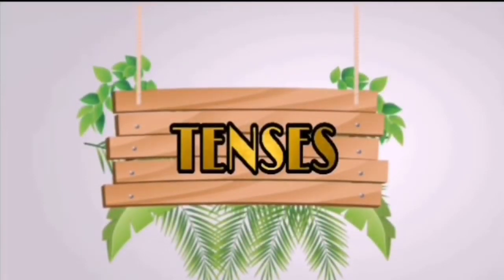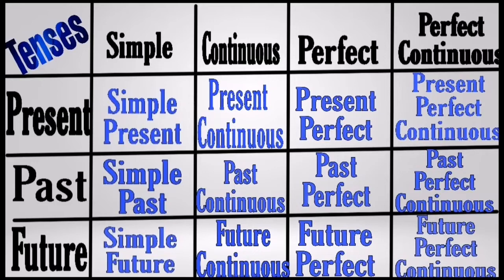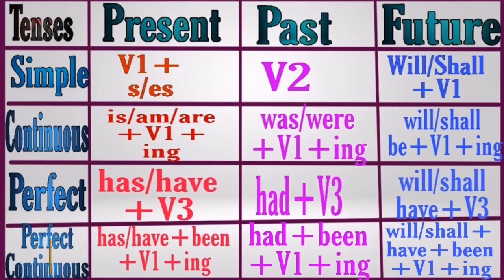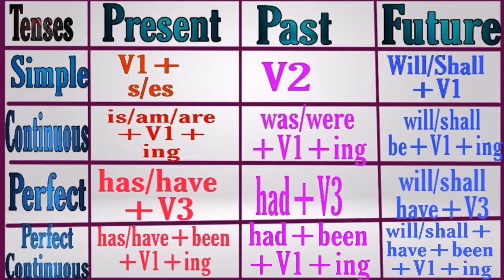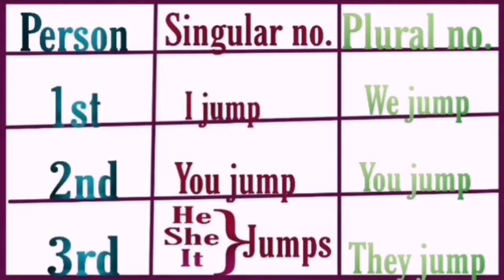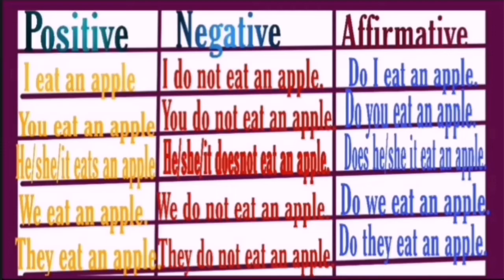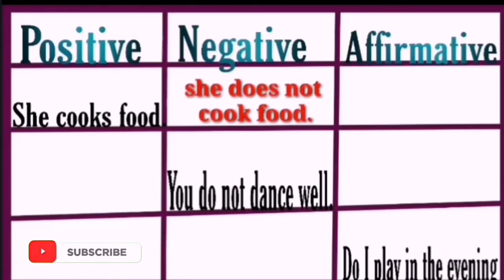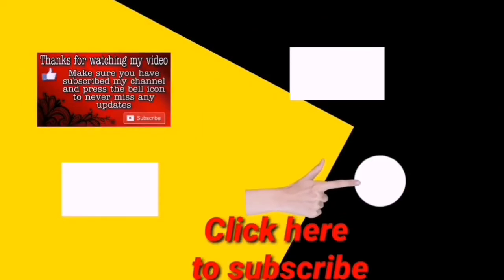Learn Tenses in English Grammar with examples | Simple Present Tense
Present Tense | Past Tense | Future Tense |Tenses all rules | Tenses chart in English | Learn Tenses with examples |

In this video, we are going to learn tenses in a very simple way and once you understand this you will never forget tenses and will tell tenses is the easiest part of English grammar.
The topic that we are going to cover -
Tenses in English grammar with examples
Tenses in English grammar with examples in Hindi
Tenses in English Grammar with examples for kids
Types of tenses in English Grammar
Types of tenses in English grammar with examples
Types of Tenses in English grammar in Hindi
Simple present tense
Simple present tense examples
Simple present tense sentences
Simple present tense in Hindi
Simple present tense for kids
Present tense in English
present tense in Hindi
present tense examples
Present tense sentences in English
Present tense practice exercises

                              Thanks from Suman's Academy